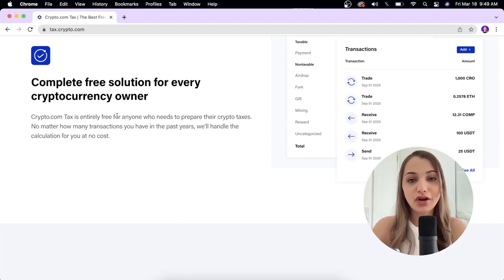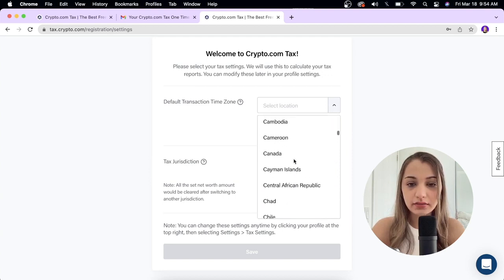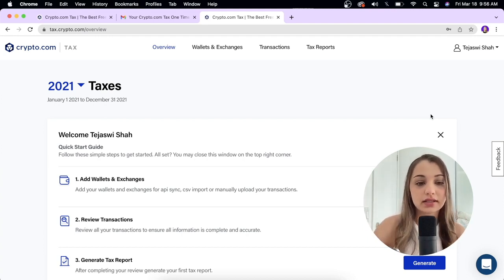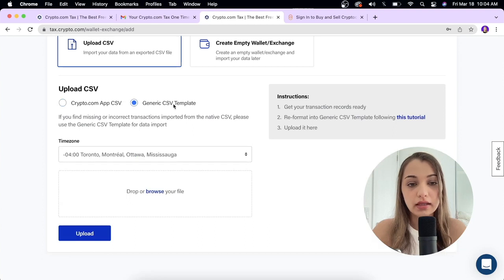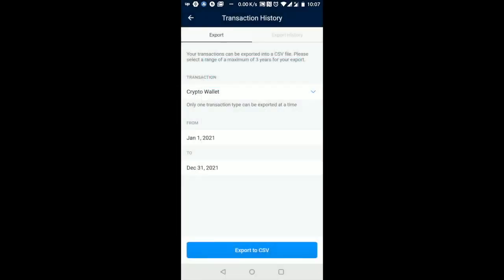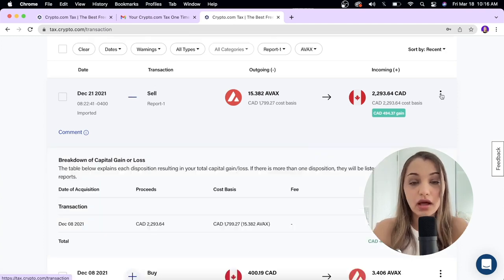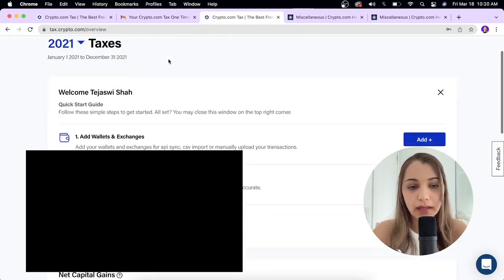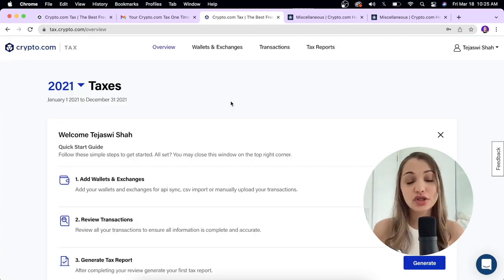How to file Taxes FOR FREE using crypto.com Tax?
Sharing a Crypto.com Tax Tutorial and review explaining the sign-up process, adding transactions to crypto.com tax, and walking through the website.